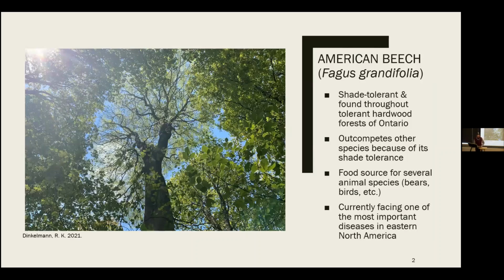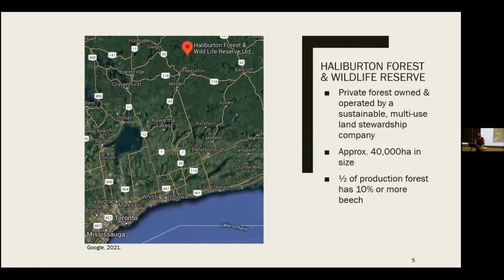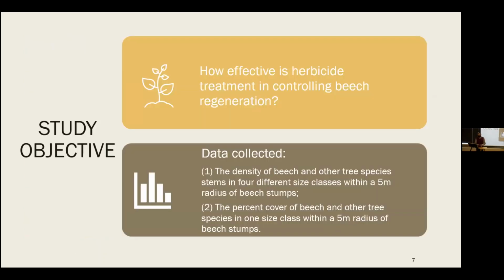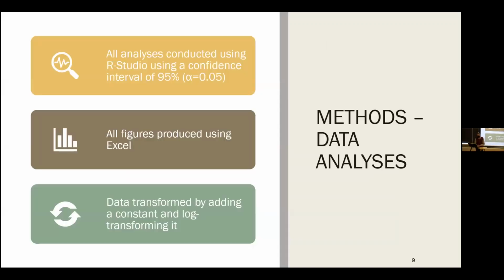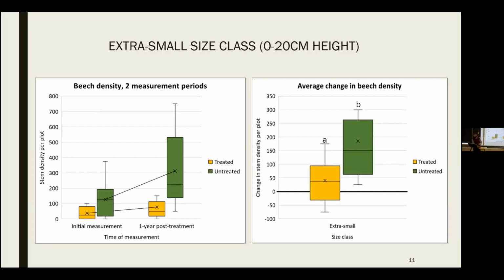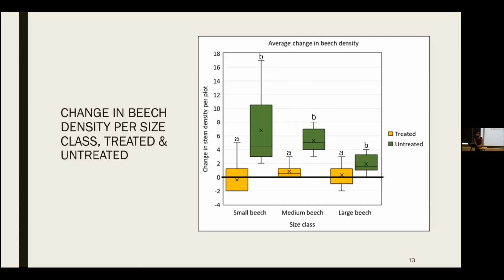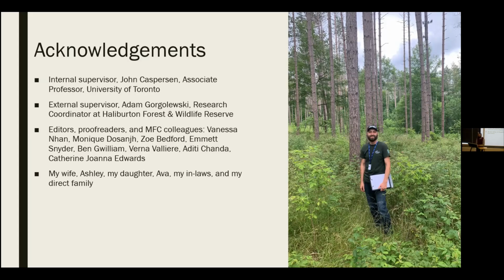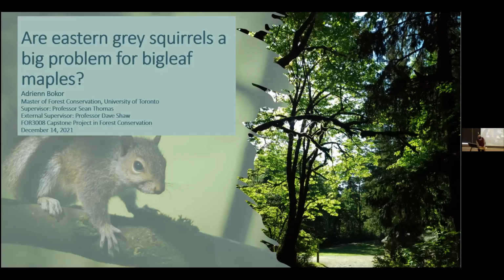2021 MFC Capstone Presentation: Rainer Dinkelmann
MFC Student Capstone Presentation (December 2021)                                                                                                                                               Rainer Dinkelmann - Preventing regeneration of American beech following harvest in response to beech bark disease: Effects of glyphosate application to beech stumps 1 year after treatment
Supervisor: John Caspersen
External Examiner: Adam Gorgolewski